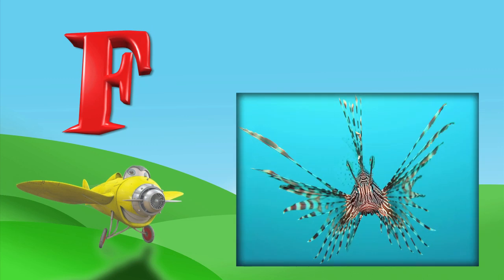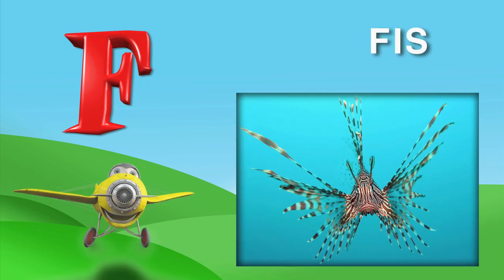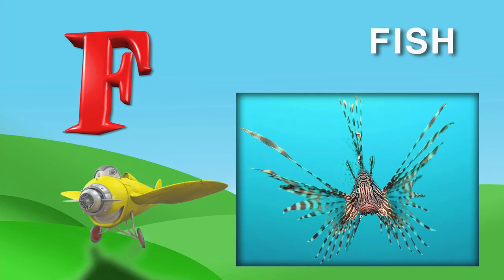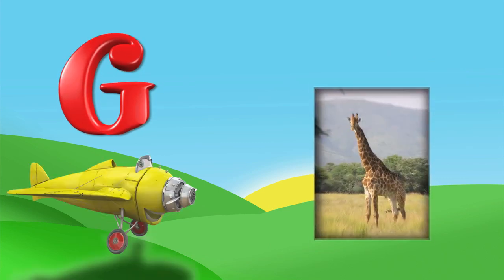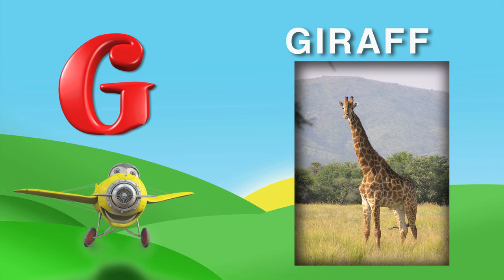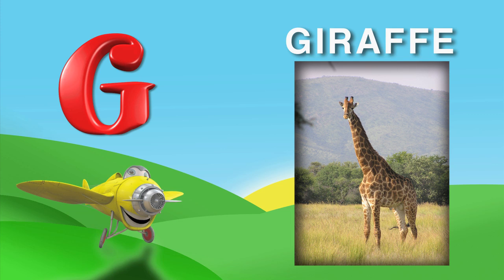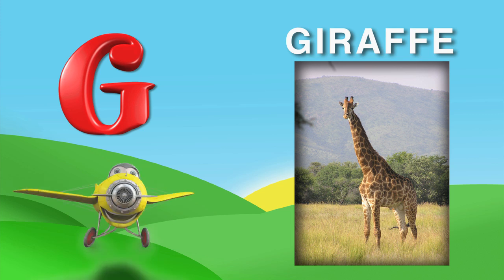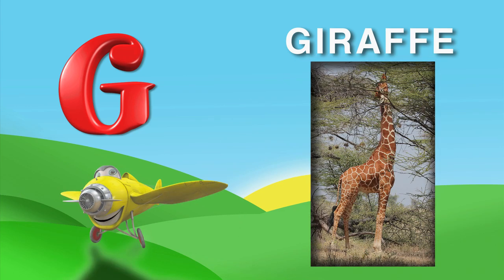What animals begin with the letters F and G? - From I Love My ABC's! - Animals on DVD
What animal begins with the letter F? - Fish

Fish swim in the water, and come in all different shapes and colors.

What animal begins with the letter G? - Giraffe

Giraffes can grow to be taller than a basketball hoop!

Mati takes children of all ages on a fun and educational journey into the world of animals from A-Z!

With great pictures, video, and real sounds, animals spring to life in this entertaining, engaging, and educational DVD.

Through repetition, quizzes, and sing-along songs with dancing animals, the interactive approach to learning will help your child become excited about reading. You will be amazed at how much new knowledge your child has mastered about the alphabet, and animals from around the world.

-Fun songs will have kids singing their ABC's in no time! And parents, too!
-Learn all of the letters and their sounds!
-Gain early reading skills!

A fun, and easy to sing ABC song. Watch the animals dance and have fun, as they sing their ABC's, too. Wonderful kids songs and song for children: phonics, pronouncing letters, letter sounds...

What animal begins with the letter A? - Ape (Apes like to swing from one tree to another using their arms.)
What animal begins with the letter B? - Bird (Some birds are black, some birds are white, and some birds are very colorful)
What animal begins with the letter C? - Cat (A cat goes "meow"), Cow (A cow goes "mooooo")
What animal begins with the letter D? - Dog (A dog goes "woof, woof")
What animal begins with the letter E? - Elephant (An elephant weighs as much as 10 small cars!)
What animal begins with the letter F? - Fish (Fish swim in the water, and come in all different shapes and colors)
What animal begins with the letter G? - Giraffe (Giraffes can grow to be taller than a basketball hoop!)
What animal begins with the letter H? - Horse
What animal begins with the letter I? - Ibex (They like to climb rocks)
What animal begins with the letter J? - Jaguar (Jaguars live in the jungle)
What animal begins with the letter K? - Kangaroo (Kangaroos carry their babies in a pouch. Kangaroos don't walk, they hop!)
What animal begins with the letter L? - Lion (A lion goes "roar")
What animal begins with the letter M? - Moose
What animal begins with the letter N? - Narwhal (Narwhals have horns on their heads)
What animal begins with the letter O? - Ostrich (An ostrich can run really, really fast)
What animal begins with the letter P? - Panda (Pandas are always black and white, and they like to eat bamboo)
What animal begins with the letter Q? - Quail
What animal begins with the letter R? - Rhinoceros (A rhinoceros can run really fast!)
What animal begins with the letter S? - Shark (Some sharks can sleep while they swim)
What animal begins with the letter T? - Tiger (Tigers have stripes that help them hide in the jungle)
What animal begins with the letter U? - Ultrasaurus (An ultrasaurus has a really long neck, like the giraffe)
What animal begins with the letter V? - Vicuna (People shave the fur from vicunas and use it to make very soft and warm clothes)
What animal begins with the letter W? - Wolf (A wolf looks a lot like a dog, but a wolf lives in the wilderness)
What animal begins with the letter X? - Xerus (A xerus is a small squirrel in Africa)
What animal begins with the letter Y? - Yak (Yaks have really long hair which helps them keep warm in the snow)
What animal begins with the letter Z? - Zebra (Are Zebras black with white stripes, or white with black stripes?) .